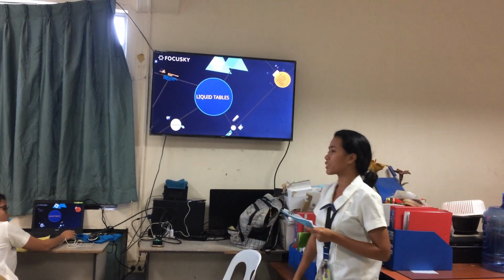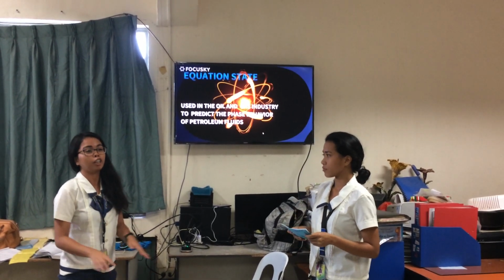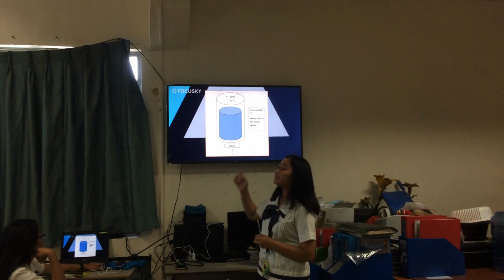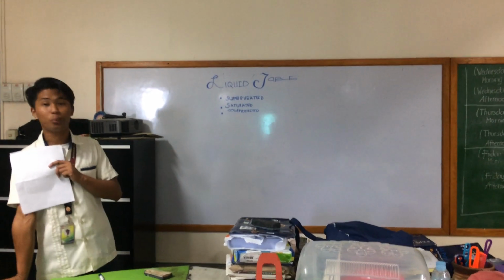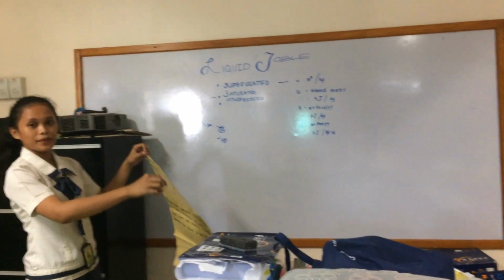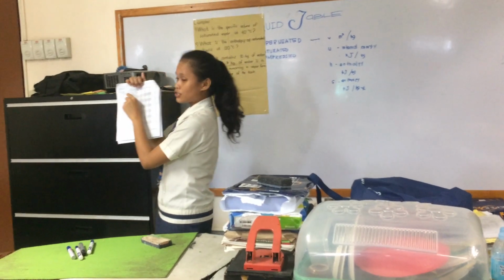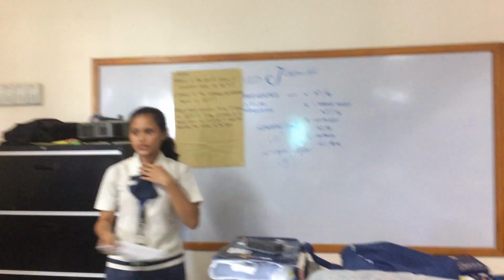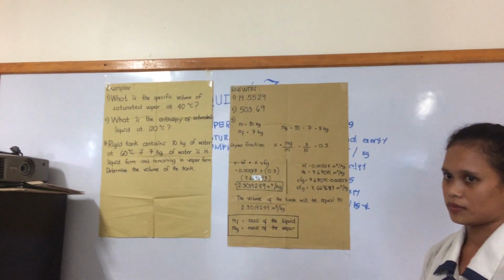liquid table /Group 4 (part 1)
For project puposes.